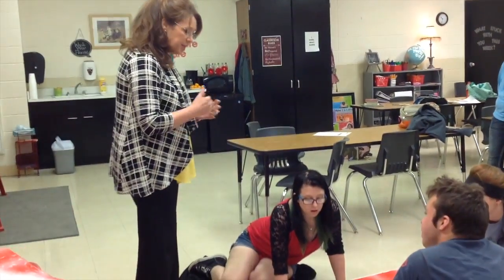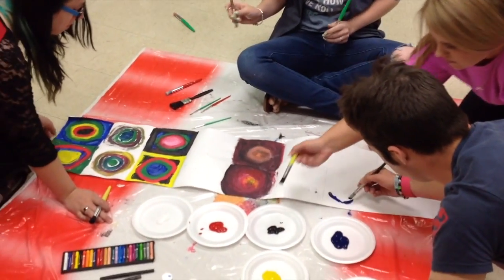Sherry Teaching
This video is about Sherry Teaching